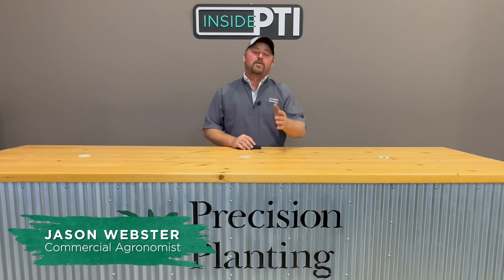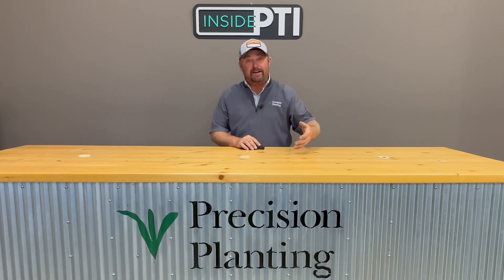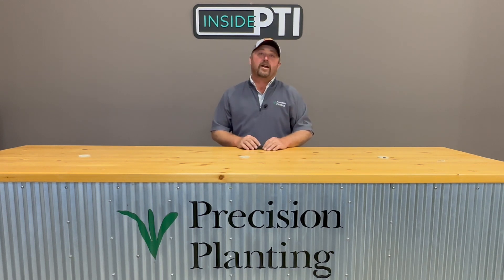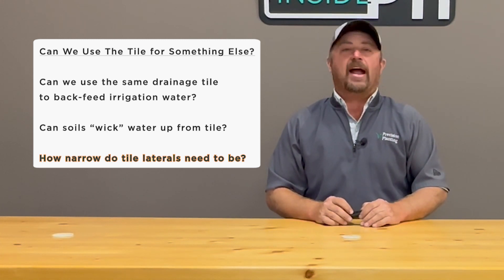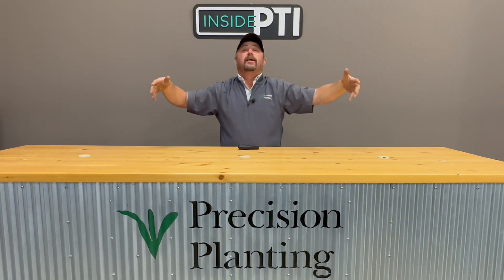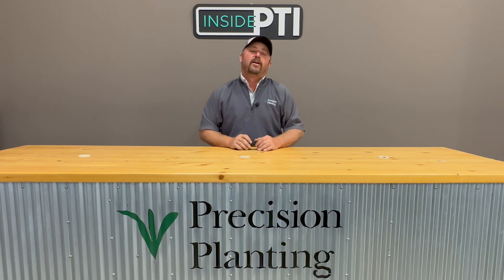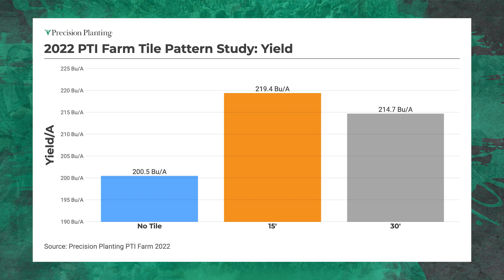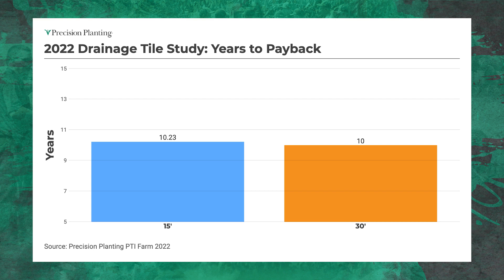InsidePTI S4•E15 | Subsurface Irrigation & Drainage Tile ‣ Corn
Did you know Drainage Tile has made our Top 10 list for the past two years here at the PTI Farm? It's true! However, is it possible to use drainage tile for more than just getting water away from the field? Is it possible to use drainage tile for irrigation as well? In today's video, Jason is walking through the data we've seen from exploring those questions.